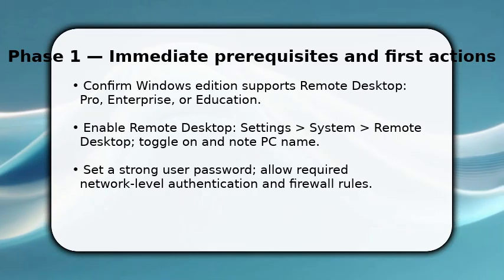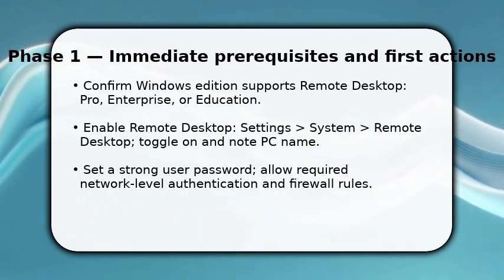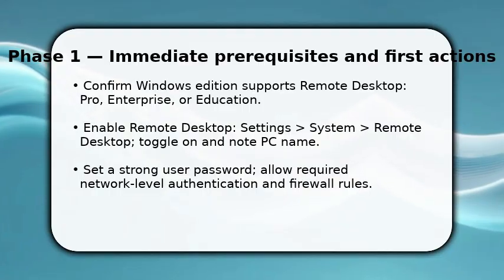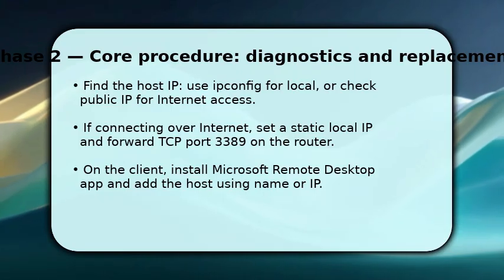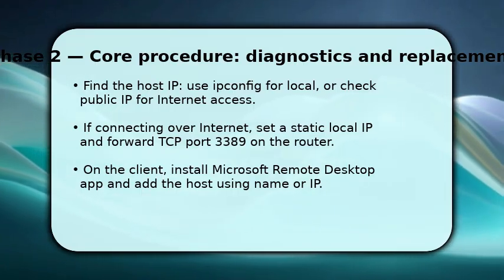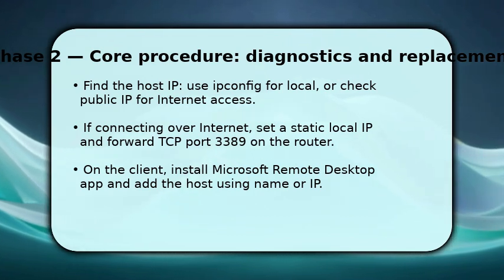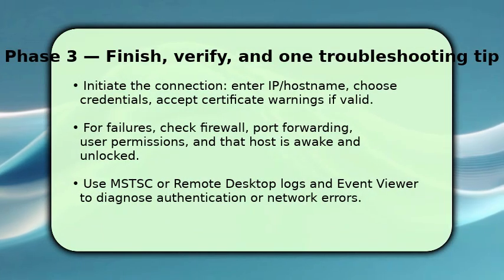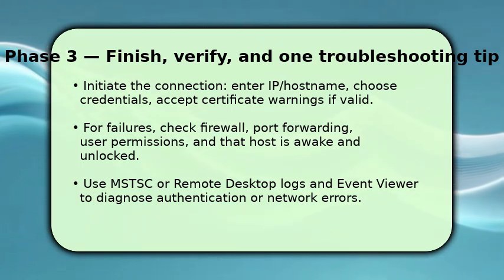How to Connect Microsoft Remote Desktop (full Guide)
How to Connect Microsoft Remote Desktop (full Guide) | 🔒 Surfshark VPN Deal — Stay private and secure. $1.99/mo + 3 Months Free ▸

Learn the step-bythy process of connecting to Microsoft Remote Desktop with our comprehensive guide. From system requirements and software installation, through configuration settings for optimal performance, including troubleshooting common issues.

Microsoft Remote Desktop, connect remote desktop, remote access setup, RDP connection instructions, configure Microsoft RDP, troubleshoot MS Remote Desktop, system requirements for MSD, installing the Remote Desktop Connection Broker (RDCB), best practices in using Remote Desktop Services, advanced settings of remote desktop